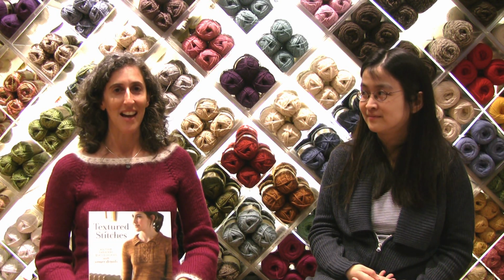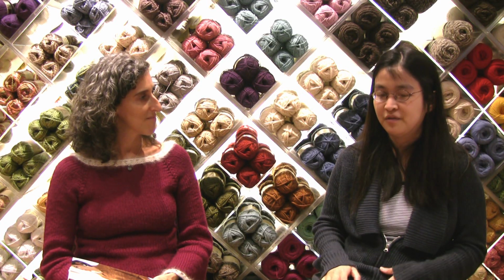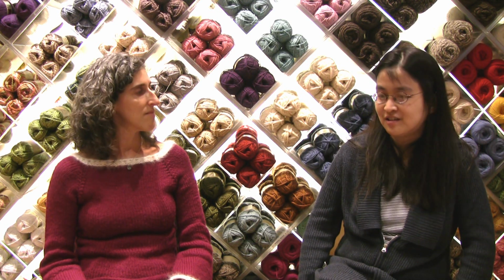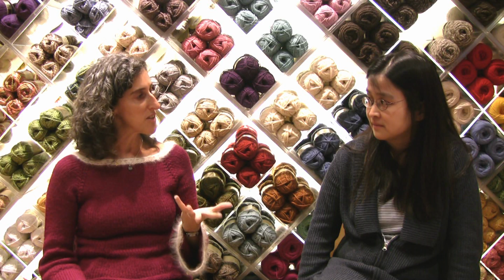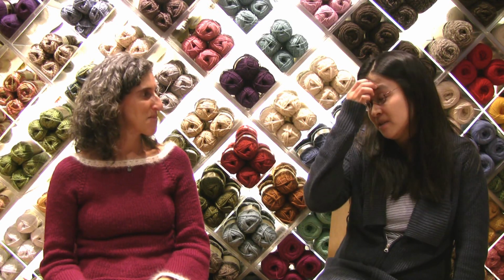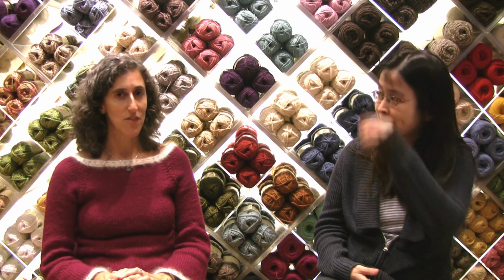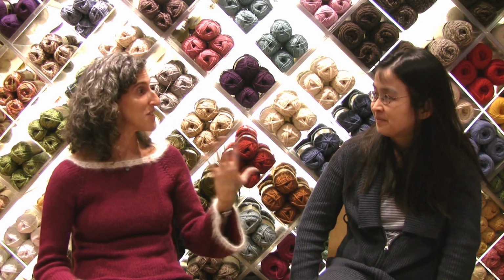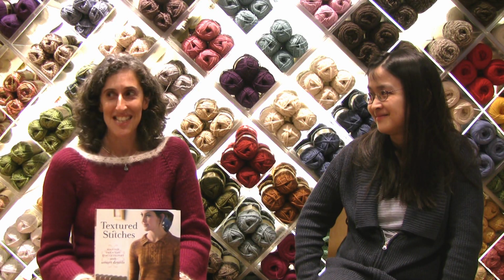Talks from the Yarniverse with Connie Chang Chinchio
Join Patty Lyons from the Lion Brand Yarn Studio as she interviews knitwear designer Connie Chang Chinchio.